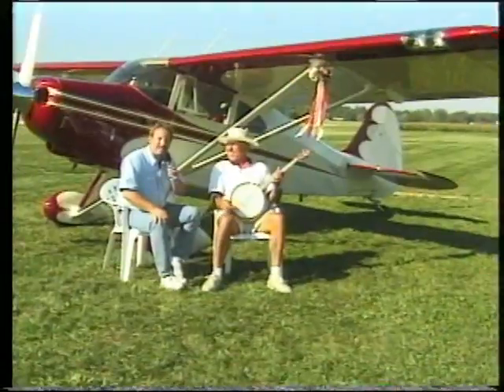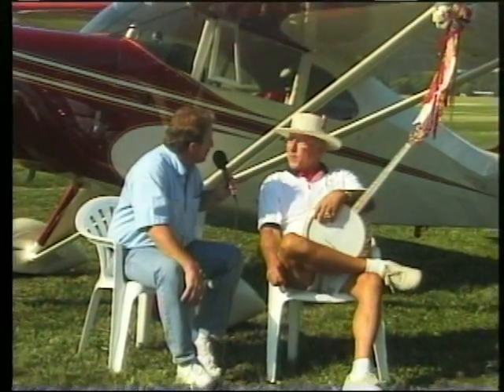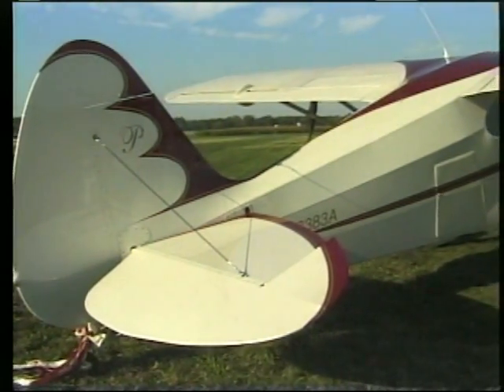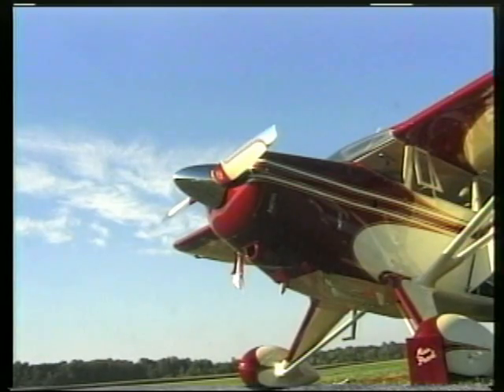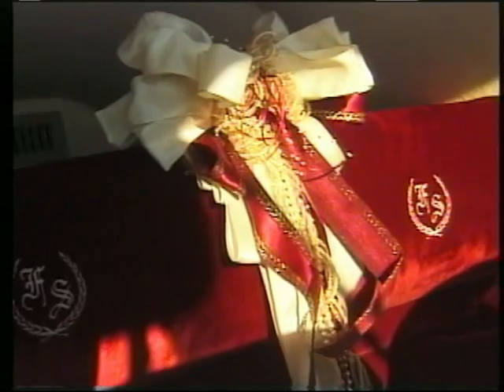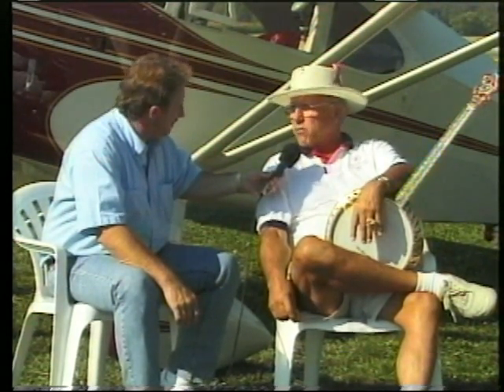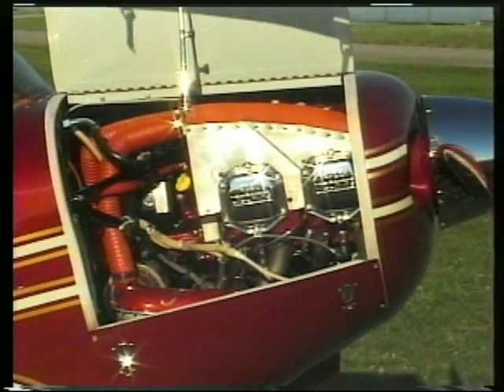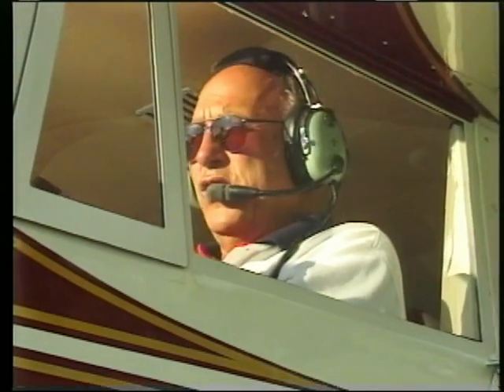1953 Pacer (Miss Pearl) - Fly/In Cruise/In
FlyIn CruiseIn Video Magazine

Frank Sperandeo - Banjo Playing Pilot with his 1953 Piper Pacer Airplane at the FlyIn CruiseIn in Marion Indiana.